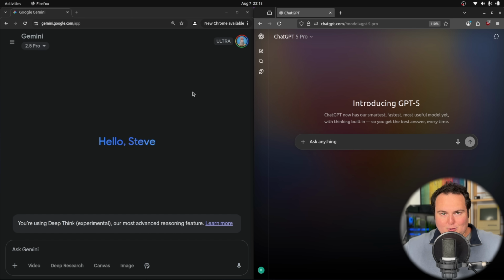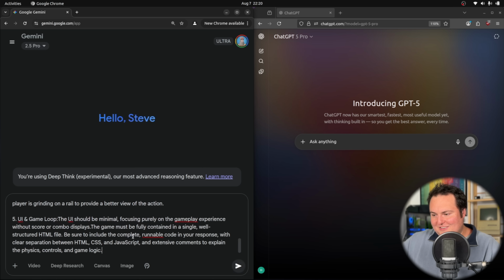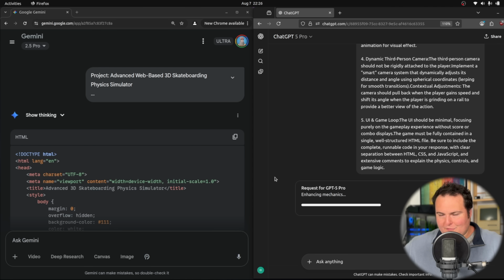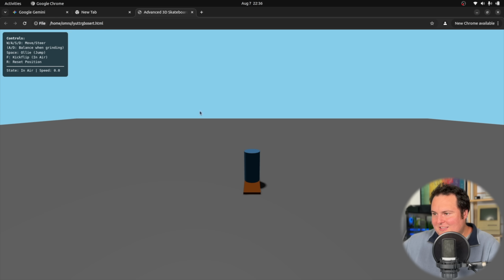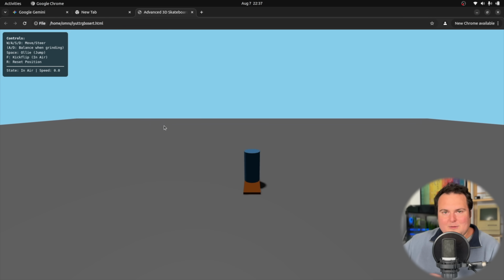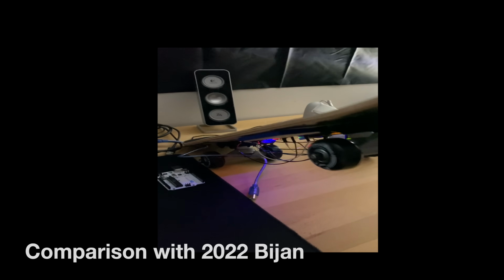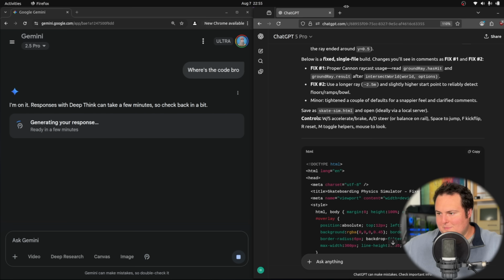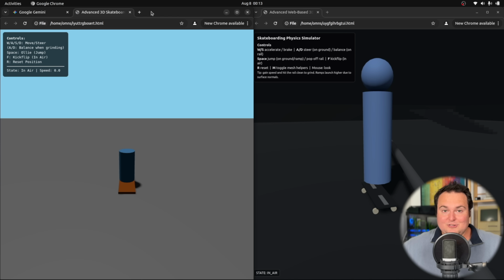GPT-5 Pro vs Gemini Deep Think — Head-to-Head Testing!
Timestamps:

00:00 - Intro
01:28 - Prompt To Test
02:29 - Testing Begins
04:25 - Results Are In
08:28 - Revealing Winner
09:24 - Master SWE Comparison
10:02 - Second Chance Test
12:52 - Closing Thoughts

In this video, we put GPT-5 Pro, OpenAI’s newest flagship model, head-to-head against Google’s Gemini 2.5 Pro with Deep Think. Touted as two of the most powerful LLMs available, we test them on the same high-demand coding prompt — building a fully functional skateboard simulator complete with physics, graphics, and interactivity.

We compare not only their raw output quality but also their coding accuracy, creativity, and overall execution under identical conditions. Along the way, we discuss pricing differences, pros and cons for each model, and which one ultimately comes out on top for this specific challenge.